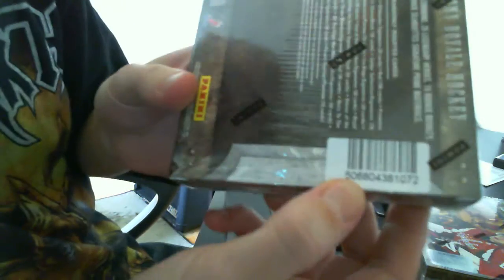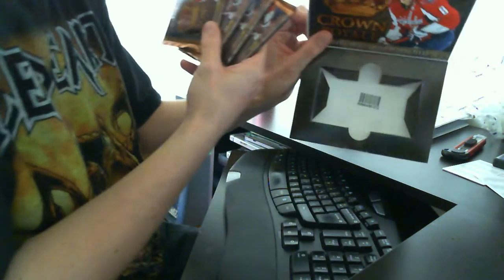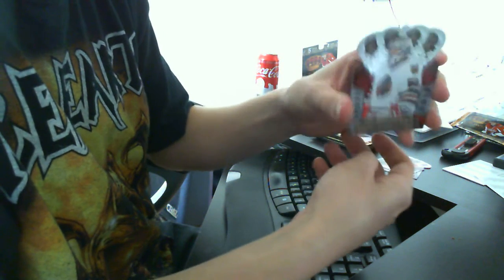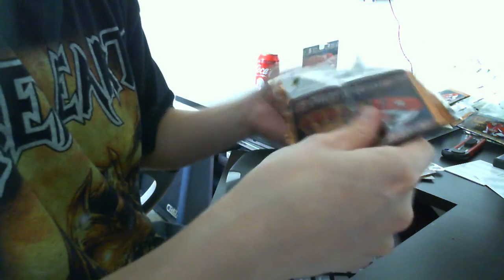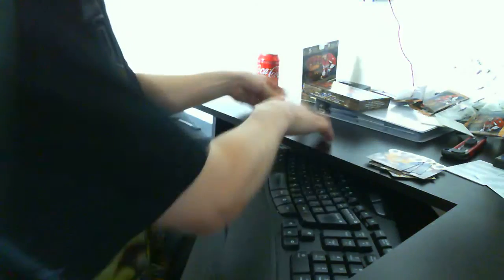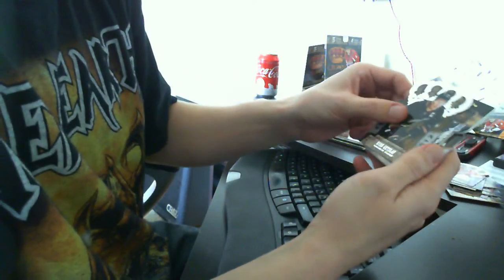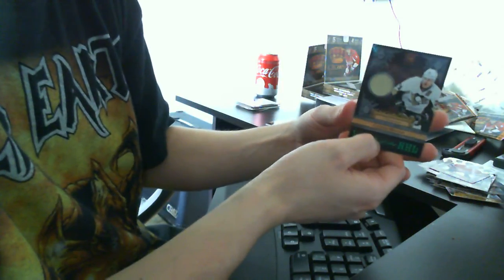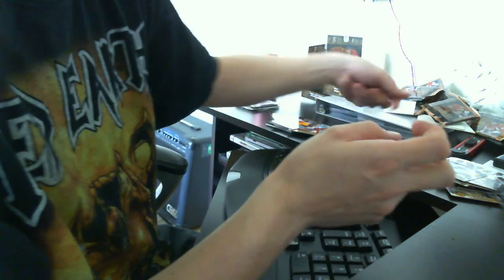Box break double crown 20120302 -.wmv